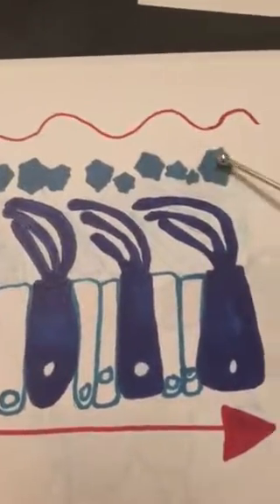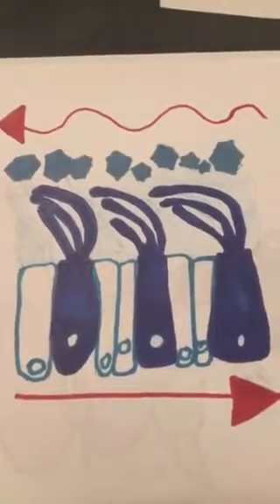Vestibular System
This video will describe the vestibular system which is found within the petrous portion of the temporal bone